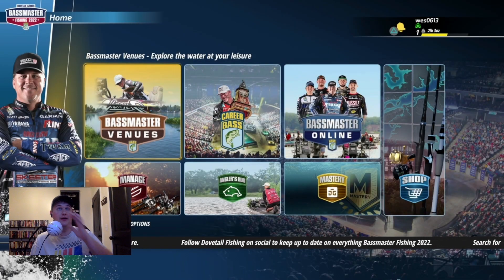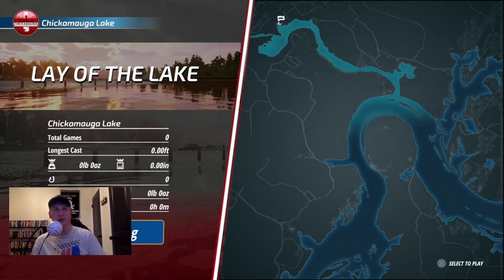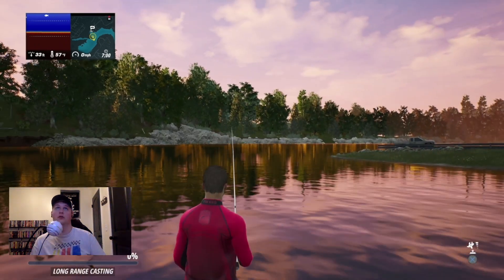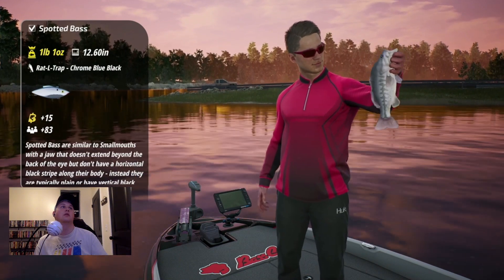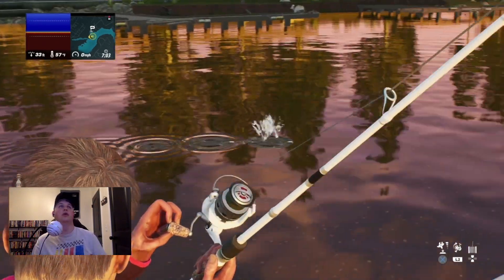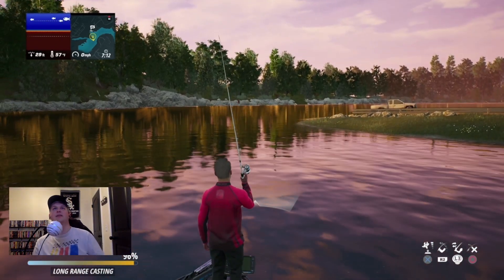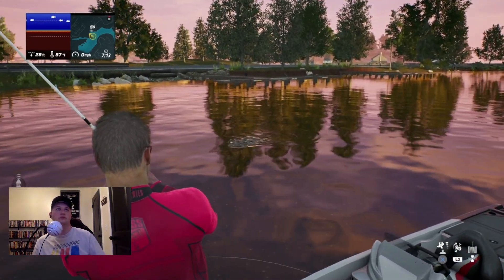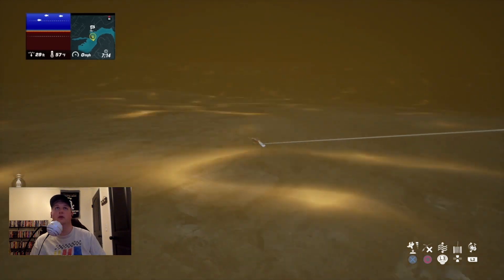First Look!! Bassmaster 2022 Gameplay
This is my First time playing bassmaster 2022 gameplay and my first look at it. I play multiple fishing games and i thoroughly enjoyed this one! I fished my hometown lake!!